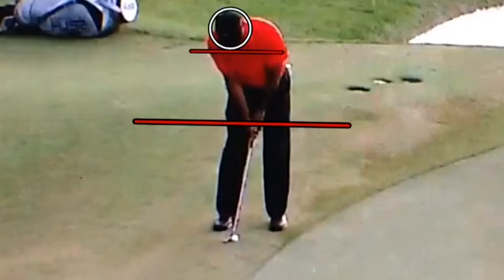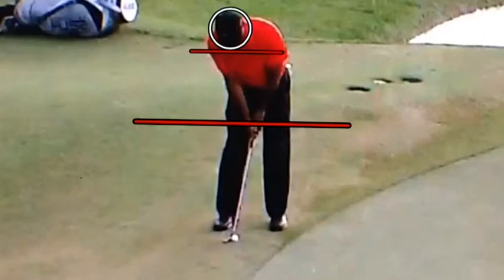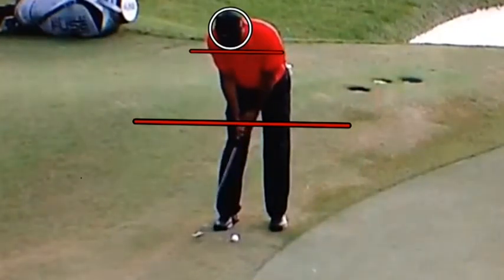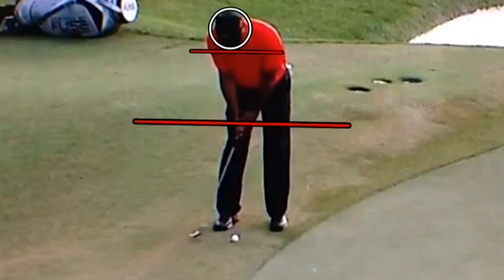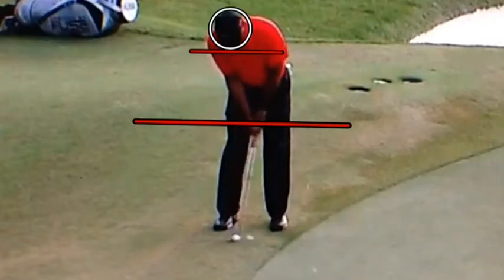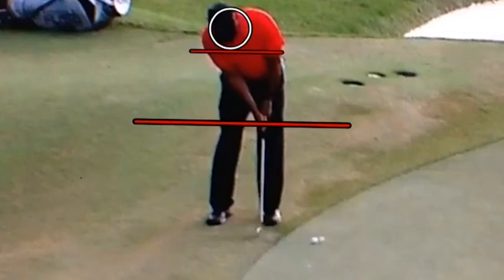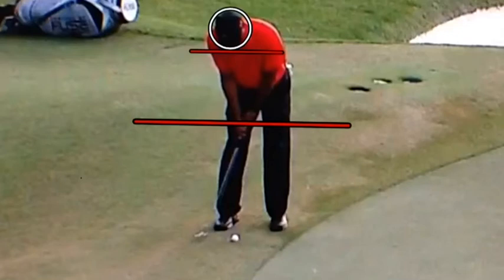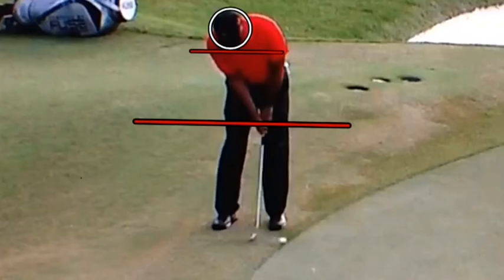Tiger Woods Wins The Players Championship 2013 Part 3 Putting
Here we look at the final video in a three part series of Tiger Woods Win 2013 The Players Championship.
The focus is on putting the how you can putt like Tiger.
Bernard Sheridan shows you the things you can do to putt more like Tiger Woods and sink more putts.